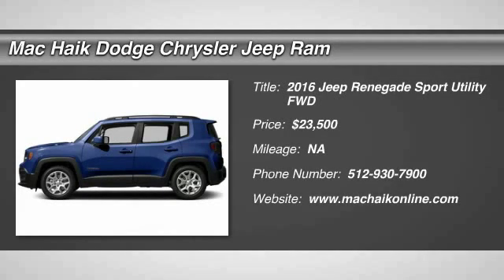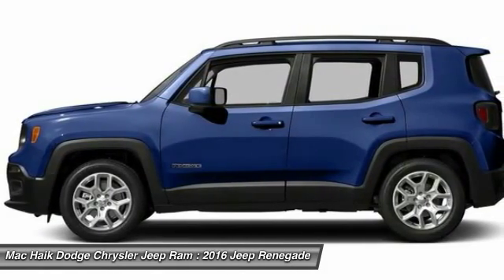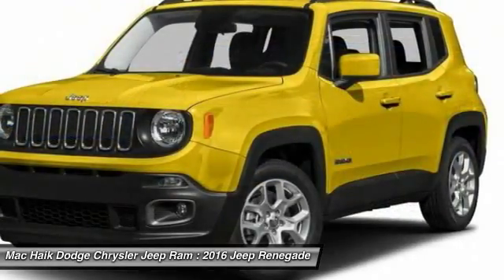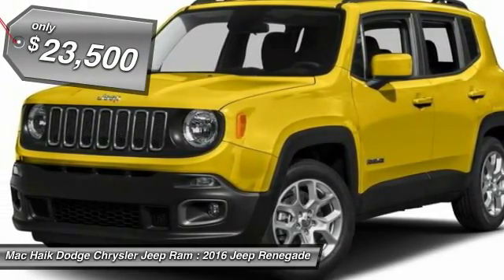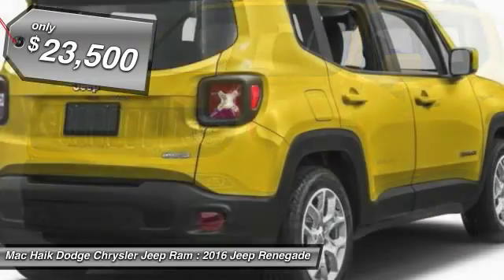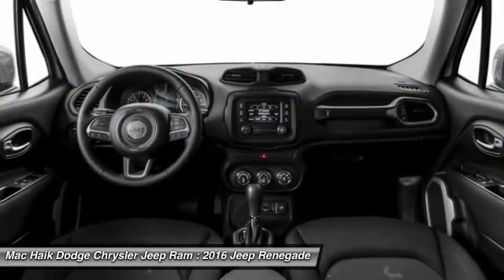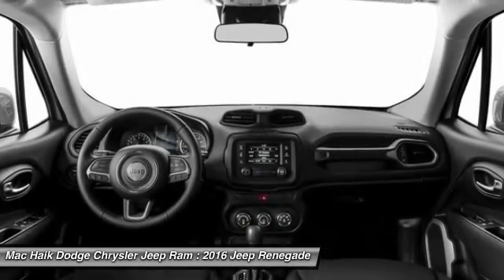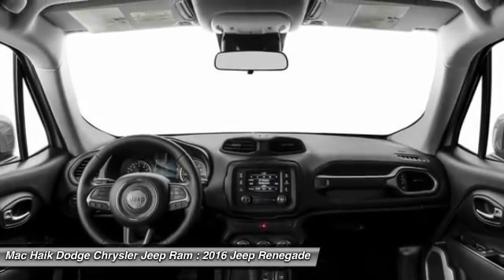2016 Jeep Renegade Temple TX GPD11781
2016 Jeep Renegade Sport - $23500

5255 I H 35 South